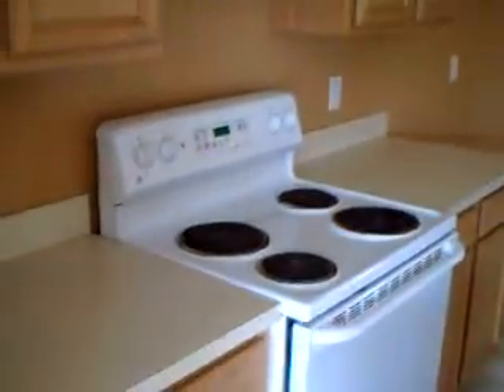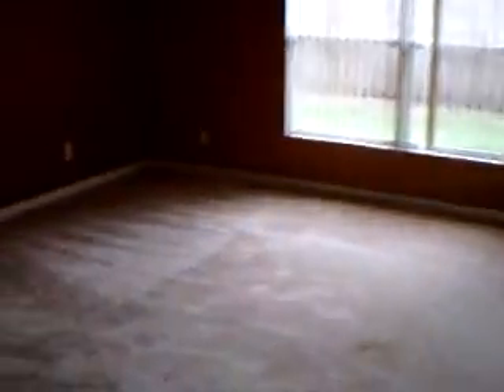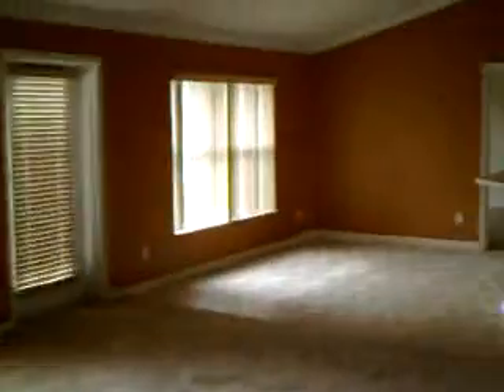herring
4/2 1699ft 2005built foreclosure, Kissimmee, Florida